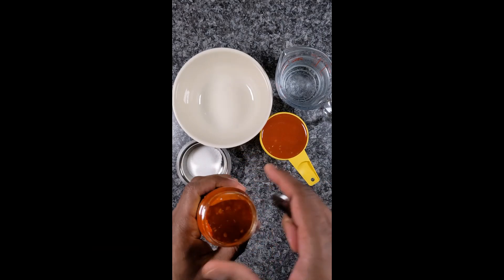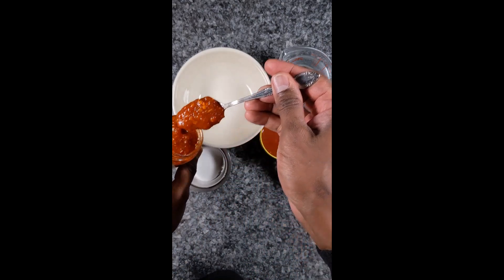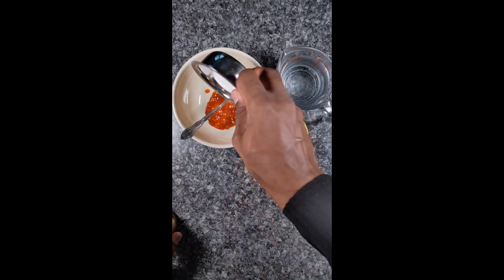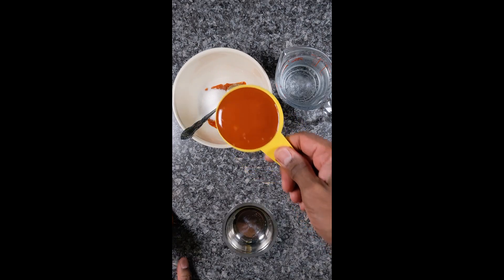Quick & How to make Samosa Sauce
Quick & Easy Samosa Sauce

Ingredients:
1 Cup of Plum Sauce (Store Bought)
1 tsp Sambal Olek (Without Garlic)
1 Tbsp Sugar (Optional)
Water as needed (Optional)

For the method, please watch this video in full

Thank you to Aunty Annie

Thank you & Happy Trying!